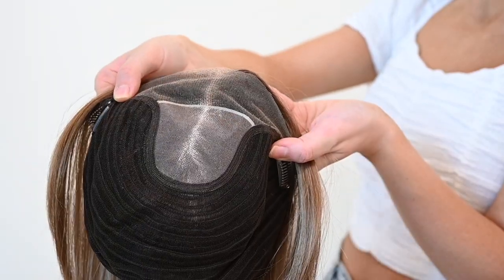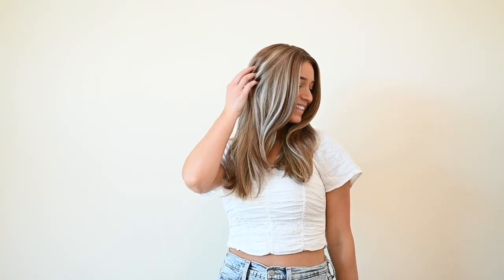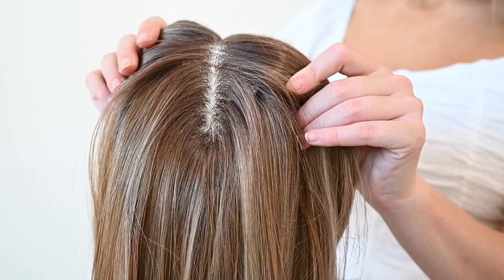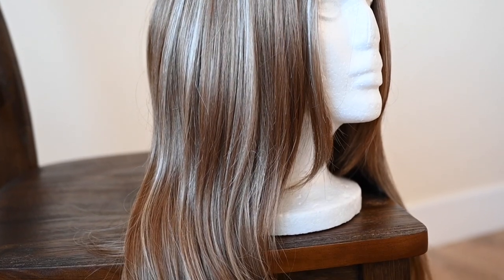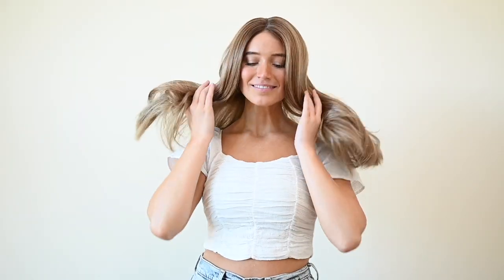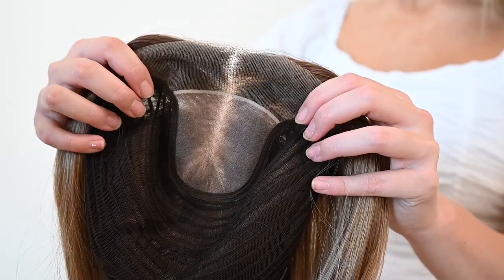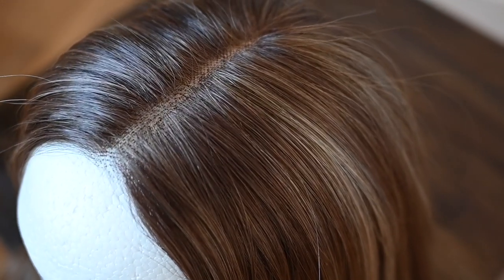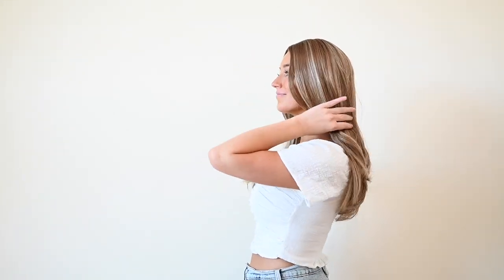Can you believe this is synthetic! Color and texture, so real! | Human hair topper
The Britney hair topper is designed with an 11" x 11.5" base size that offers full coverage. She would be a gratifying option for women who are suffering from the advanced stage of hair loss. The front lace and mono top, give the most natural hairline and allow you to part the hair in any direction. The 18" overall hair length makes it an ideal choice to achieve the voluminous look!
Features:
• Kanekalon Synthetic Fiber: Looks and feels more like human hair; very smooth but not shiny. Please do not use heat on this fiber.
• 11" X 11.5" Base Size: Offers the full coverage of your head.
• Front Lace Monofilament Top: This creates the illusion of natural hair growth where the hair is parted and allows you to part the hair in any direction.

 One short video in the vertical version: Show your bio hair; demonstrate the topper inside and outside; show how to put on the topper; give it some style to make it look undetectable.
 Three gorgeous & professional product photos, front, side & back: We might need to put them on the website. Please kindly find the video named “how to take hair photos perfectly” in the file. (Styling tips: In order to achieve the voluminous look, we’d suggest you use the curling iron to lift the root on the top of the topper. )